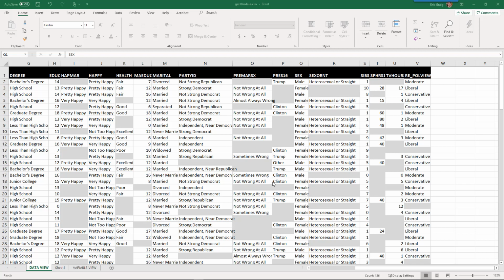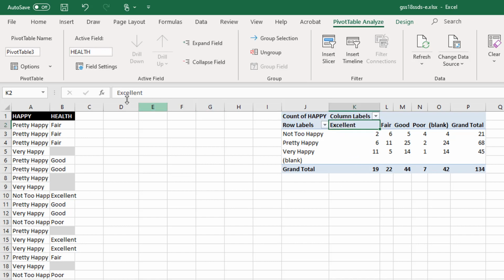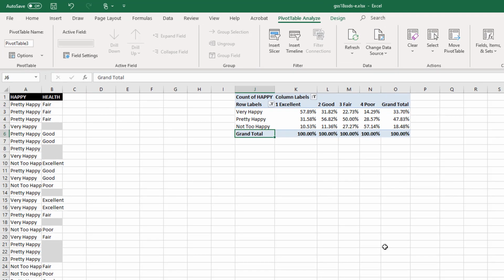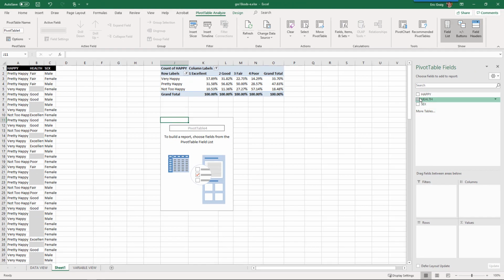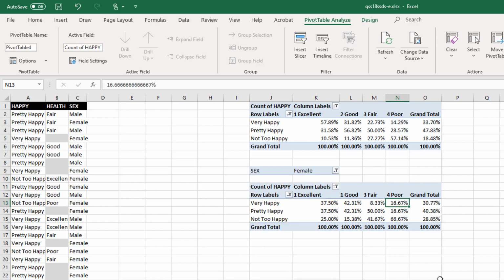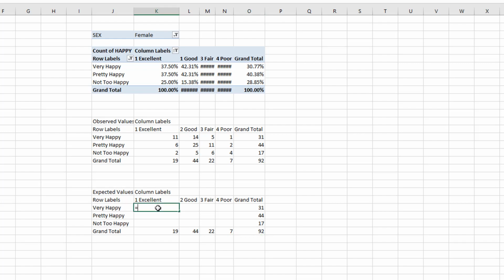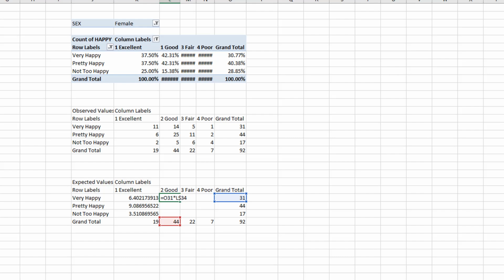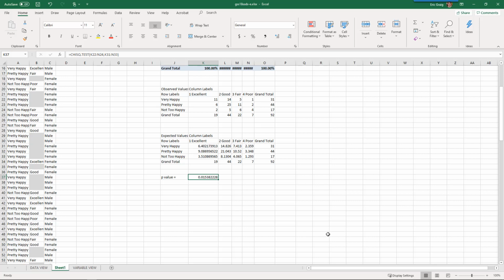CrossTabs in Excel w Chi Square